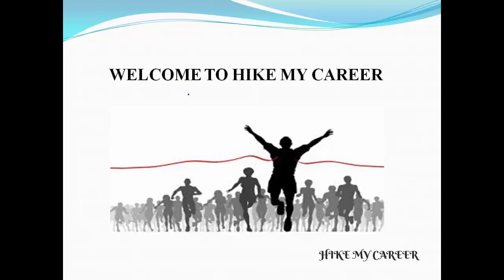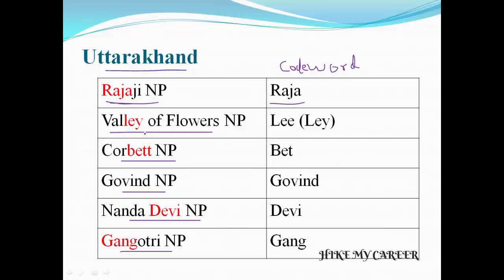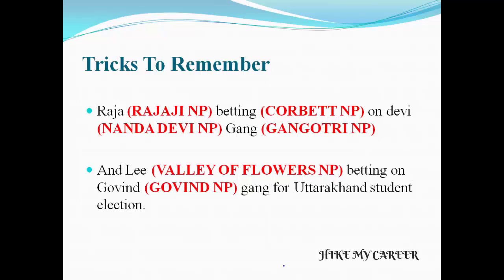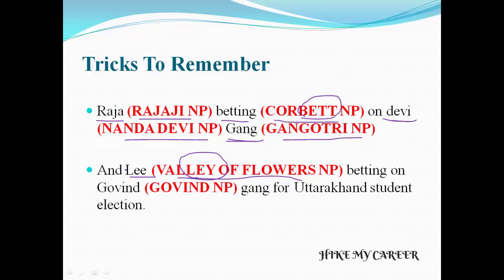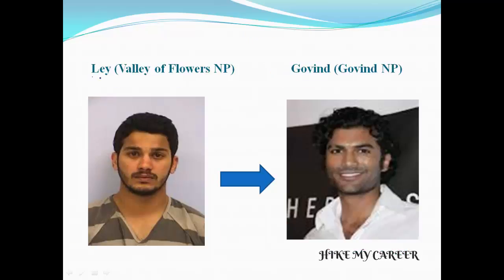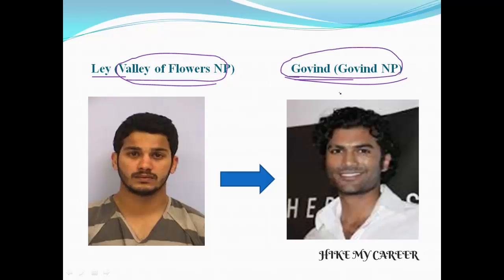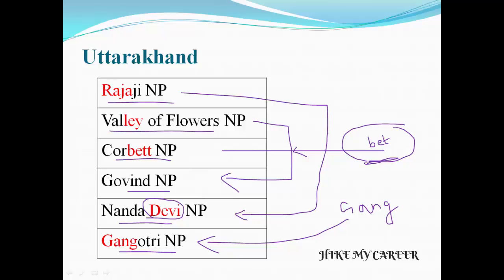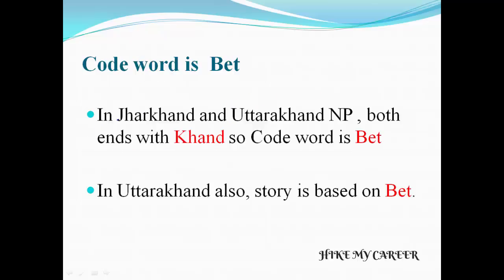Simple Tricks [English] To Learn National Parks Of India Part 6 within 5 minutes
This video gives simple tricks to learn National Parks of india in english.